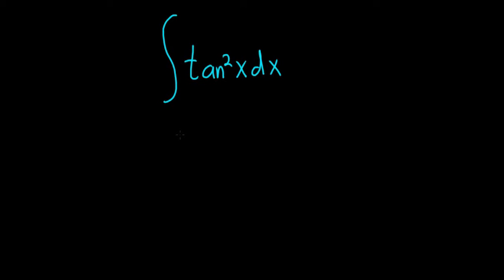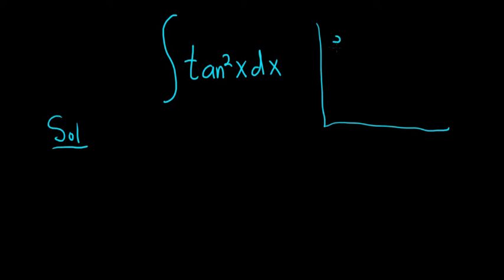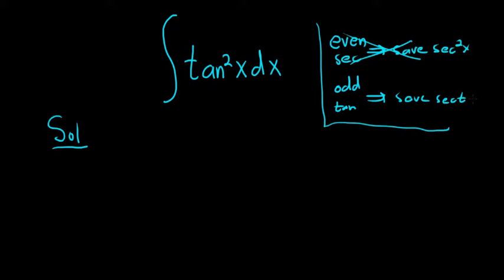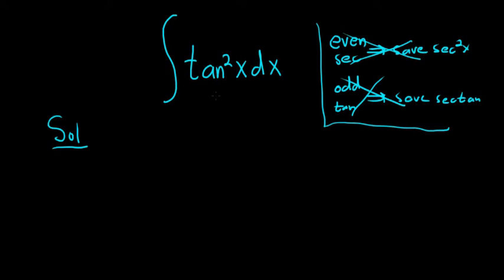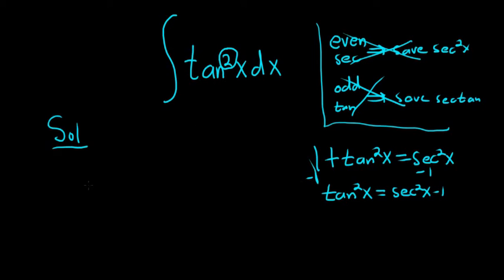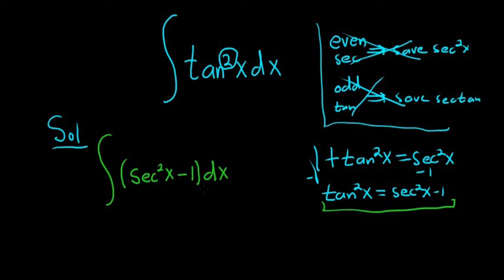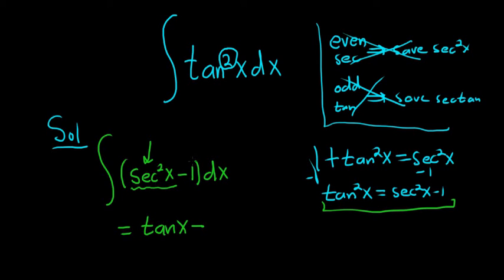Integral tan^2(x)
Integral of tangent squared of x